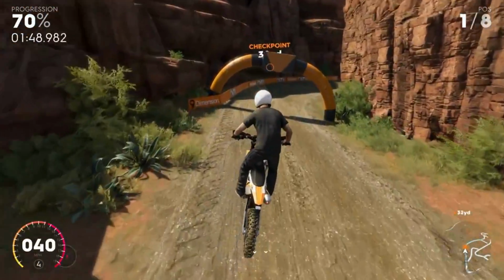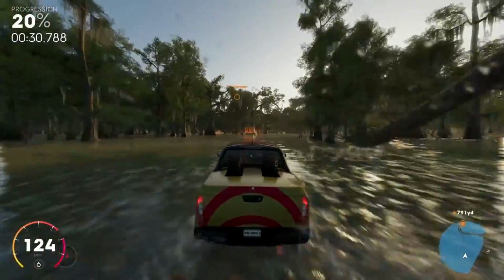The Crew 2 || Missing Trailer Stuff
The Crew 2 Missing Trailer Elements, a discussion and showcase of stuff shown in trailers but are missing from the final game including Traffic vehicles and cops.

*The BOURNE Opinion*
Community News, Reviews, Concepts and Critiques: